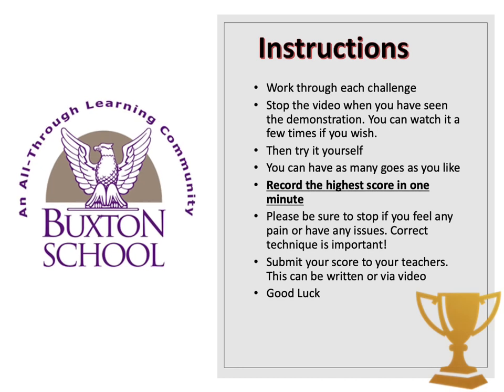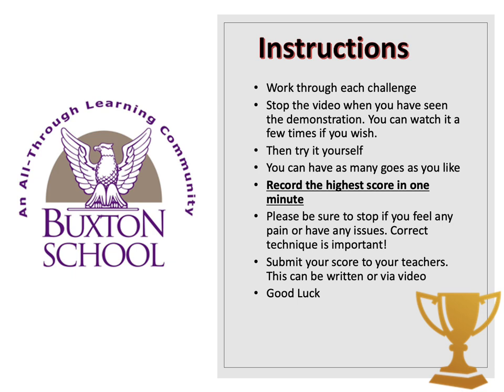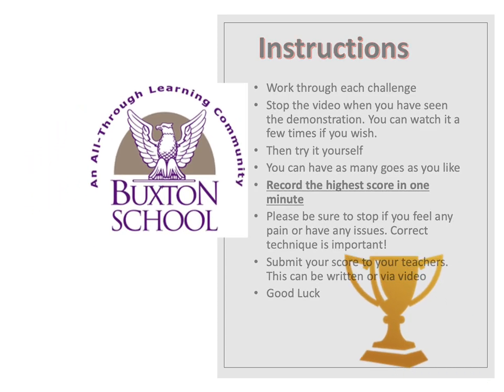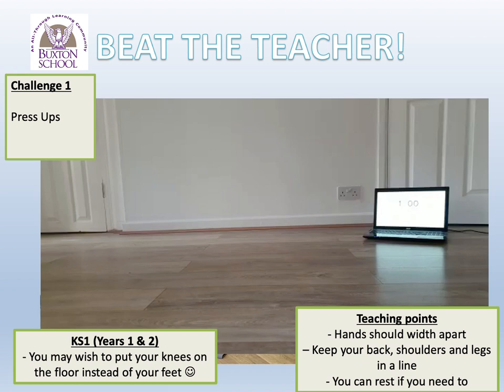Buxton School PE - Whole School Challenges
- Work through each challenge
- Stop the video when you have seen the demonstration. You can watch it as many times as you wish
- Then try it yourself
- You can have as many goes as you like
- Record the highest score in one minute
- Submit your score to your teachers. This can be written or via video
- Please be sure to stop if you feel any pain or have any issues. Correct technique is important!
- Good Luck